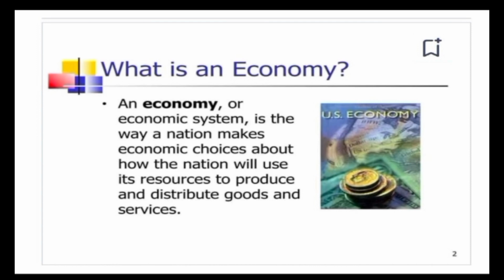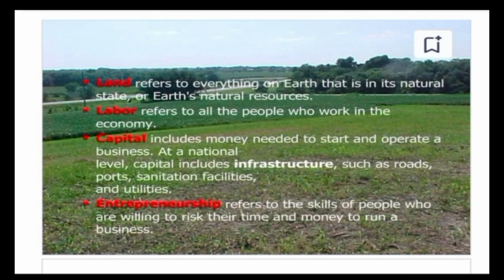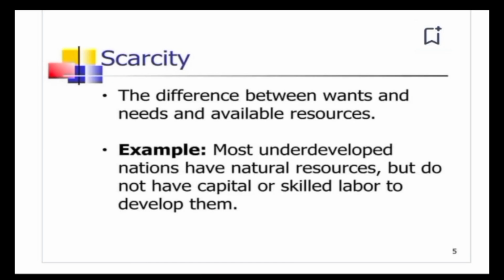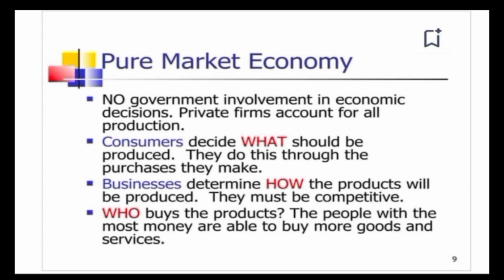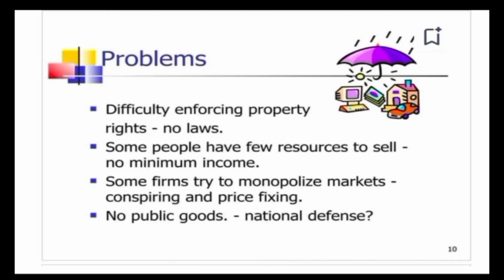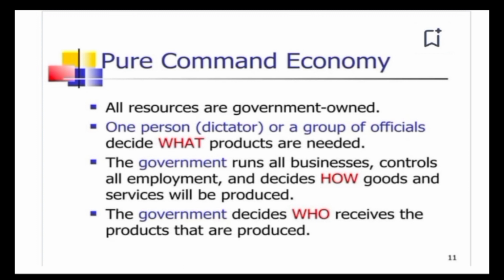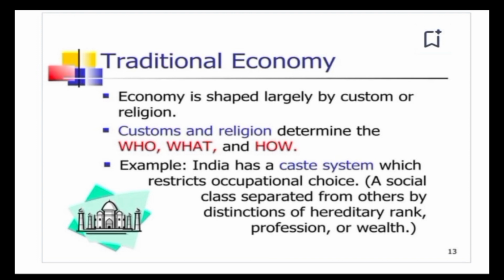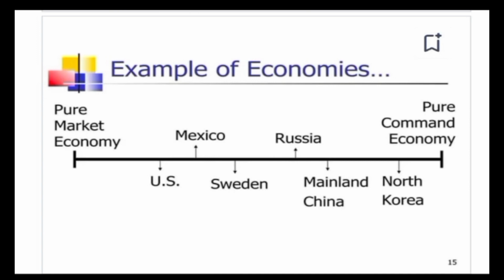Types Of Economic Systems: Pure Market Economy+ Pure command Economy+ Traditional Economy+Mixed Eco